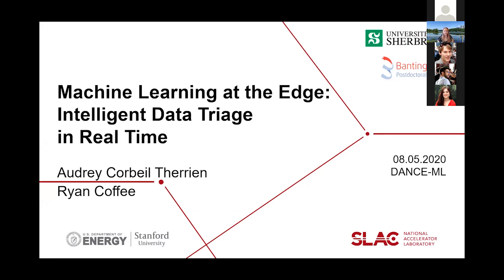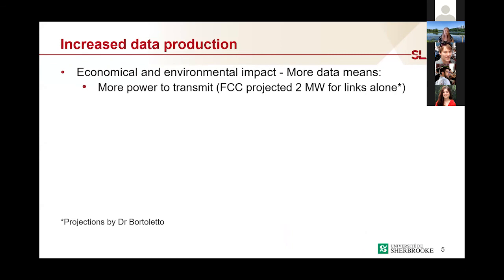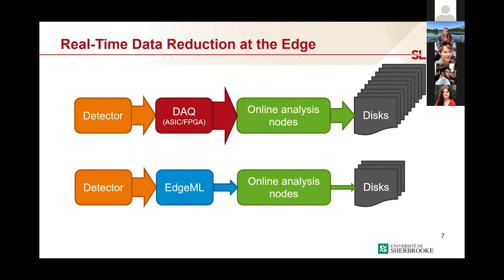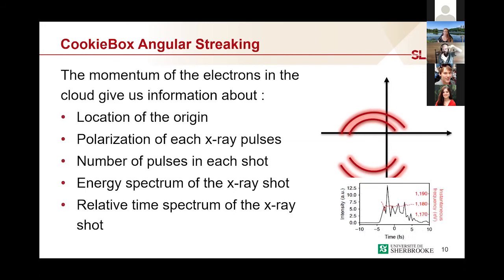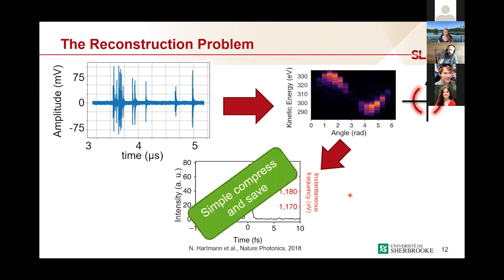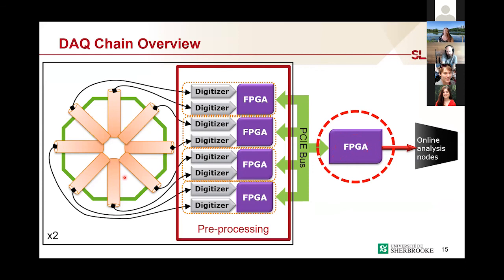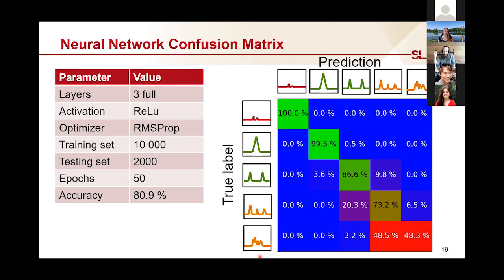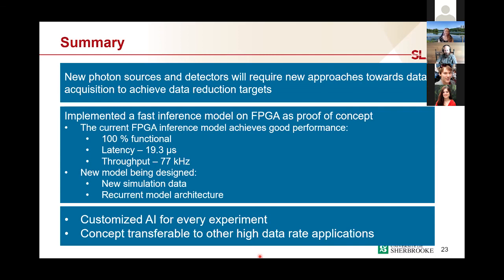"ML at the Edge: Intelligent Data Triage in Real Time" from Audrey Corbeil Therrien and Ryan Coffee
Audrey Corbeil Therrien and Ryan Coffee's talk at DANCE-ML 2020: Machine Learning at the Edge: Intelligent Data Triage in Real Time